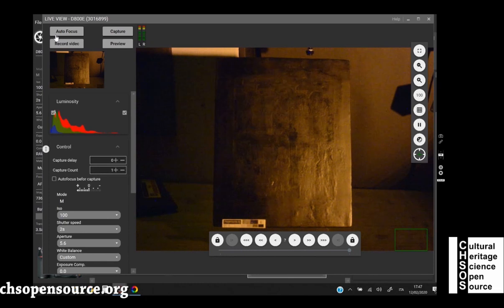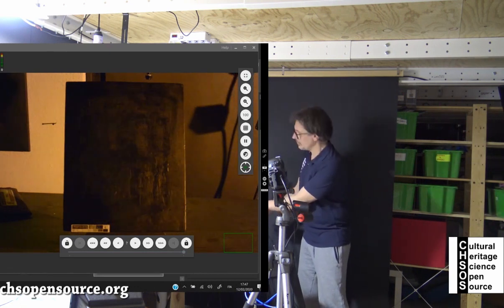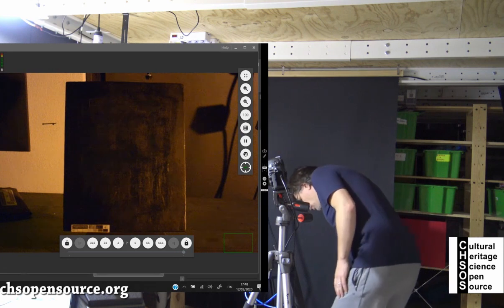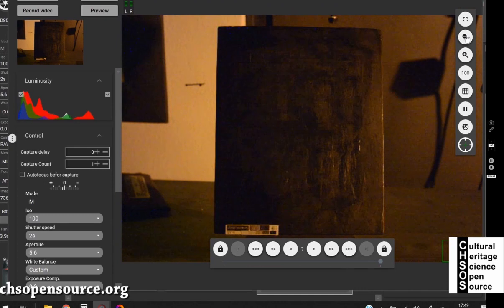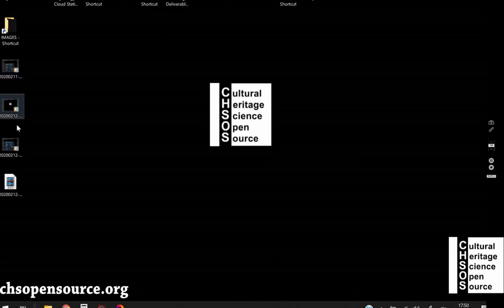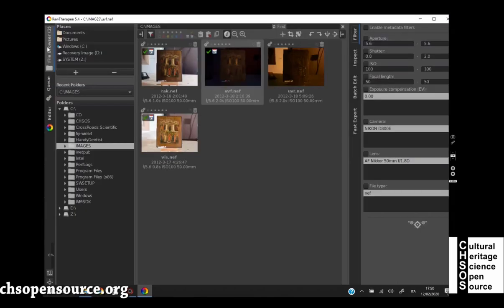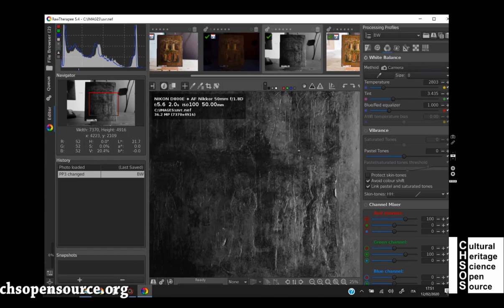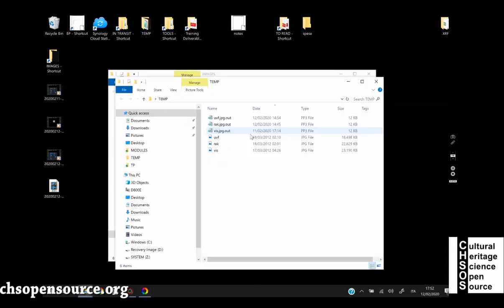Free Online Course on Technical Photography (Ultraviolet-Visible-Infrared) - UV Reflected Photo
Reflected Ultraviolet photography (UVR)
The main application of this method is to identify and map modern white pigments (zinc white and titanium white) which absorb UV radiation and appear dark in UVR photography. On the other hand, the historical lead white pigment is a very good UV reflector and shows up very bright in UVR images. Lead white was used from antiquity to the 1920′ when the modern and safe titanium white totally replaced it.
Learn Technical Photography with our TP-KIT. This KIT has ALL-You-Need to start right away to take technical images of your art collection.
Technical Photography (TP) represents a collection of images realized with a modified digital camera sensitive to the spectral range Ultraviolet-Visible-Infrared. You will use different lighting sources and filters to acquire a selection of technical images, each one providing different information regarding the object under examination. The Technical Photography KIT includes all you need to acquire these images.
All is explained step-by-step in our Online FREE Technical Photography Course
SHORT INTRO TO TECHNICAL PHOTOGRAPHY
Visible (VIS)
Art examination starts with high-quality photographic documentation in the standard visible range of the electromagnetic spectrum, We call it a VIS photo, and we shoot it using the VIS filter of the Robertina Filter Set and the ELIO lamps. With our TP-KIT you can also perform 2 other methods, still in this visible range:  Polarized light photography (PL) and Raking light photography (RAK). These are very helpful photographic methods widely used by fine arts photographers and conservators. PL photography eliminates surface reflections (from varnish or metallic objects) and professional photographers use it for high-quality documentation of art. It also increases the color saturation of pigments, thus it makes more readable faded art and archaeology.
Raking light photography (RAK) allows the detection of surface features. It turns useful to document retouching and losses in paintings, as well as to study the painting technique since it makes clear the brushwork and the layering of the paints. It also shows incisions usually made by artists, in some techniques such as wall paintings and Medieval panel paintings. Artists made those incisions as a kind of underdrawing to set the main features and dimensions of their work.
Ultraviolet Fluorescence photography (UVF)
Some Art and conservation materials (pigments, binders, varnishes, consolidants, adhesives)  exhibit the emission of visible light of different colors when they are exposed to ultraviolet radiation. This phenomenon – called ultraviolet fluorescence – can be appropriately documented using the VIS filter of your TP-KIT and FABRIZIO UV lamp.  The UVF photo provides plenty of information on the presence and distribution of these materials. Among the technical photographic methods, UVF is the most widely used for many kinds of artifacts;  paintings, textiles, paper, historical documents, stone, and even photography conservation.

Infrared photography (IR)
Some pigments become transparent in the near-infrared and infrared photography can reveal underdrawing and changes. In particular, ochre pigments (yellow ochre, red ochre, raw sienna…) and red and yellow lakes are the ones that become more transparent totally revealing traces of hidden drawings.
Infrared False Color photography (IRFC)
IRFC is used to map retouches and tentatively identify pigments or at least distinguish original paints from retouches. Even if the original pigments and the modern ones used for the conservation treatment have the same visible color and cannot be distinguished by the naked eye,  IRFC photography can reveal the new paints if they reflect or absorb infrared differently than the original ones.

Infrared Fluorescence photography (IRF)
Some molecules and minerals (among them mineral pigments) exhibit Infrared Fluorescence. This phenomenon is similar to Ultraviolet Fluorescence where a beam of ultraviolet light produces visible light emission. In the case of infrared fluorescence, a beam of visible light generates an emission of infrared radiation. IRF photography allows us to map and detect Egyptian blue and cadmium-based pigments.

Transmitted Infrared photography (IRT)
IRT allows the detection of underdrawing and pentimenti. It is very effective since pigments become even more transparent than in the usual IR photography method. IRT can be applied only for art objects on translucent supports, such as paintings on canvas, drawings on paper, historical documents, and manuscripts.
There is much more! Learn Technical Photography
(149)